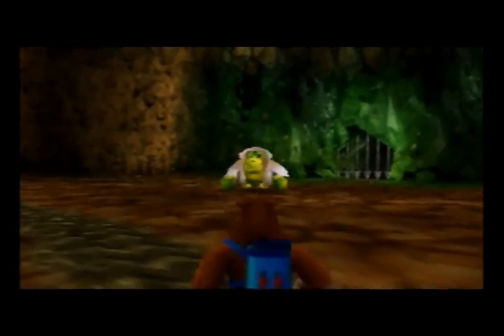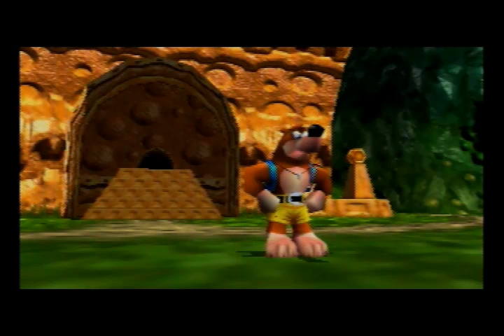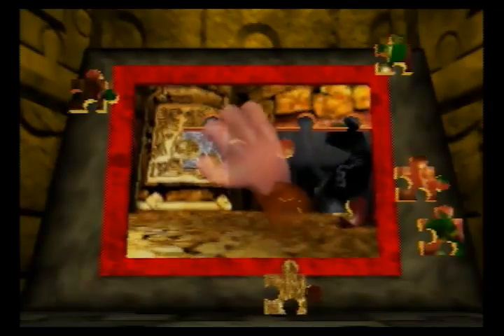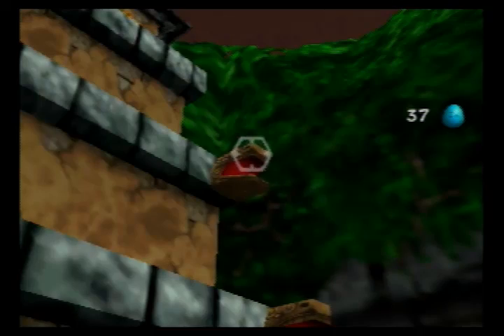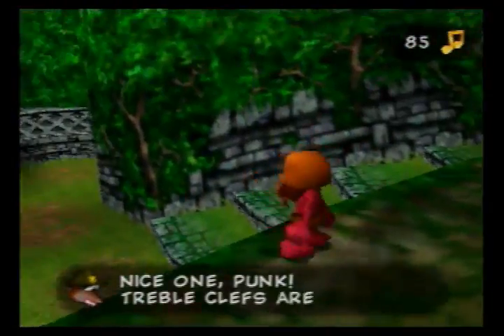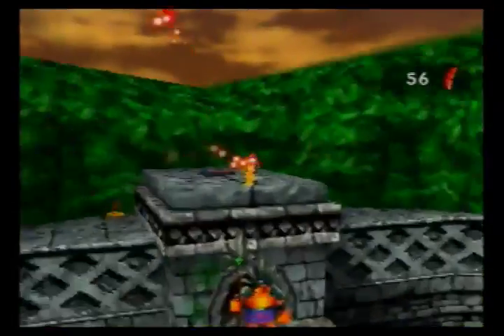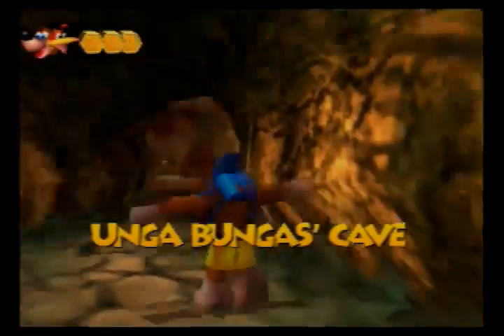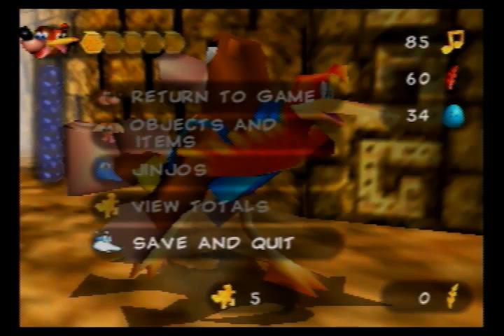Banjo-Tooie With Glitches - Part 1: This Trick is Hard... Just Kidding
Welcome to my next playthrough. This game should be a lot of fun, even if it's not quite as broken as Donkey Kong 64 or Ocarina of Time. Really looking forward to this one.